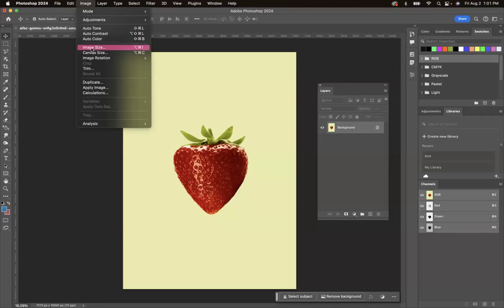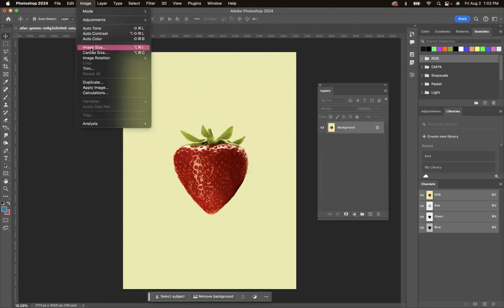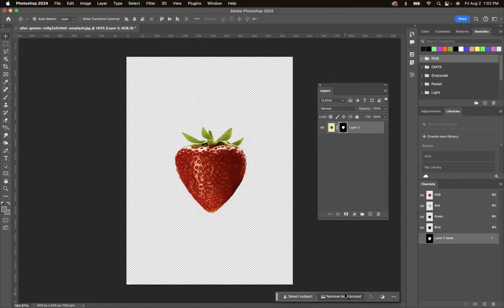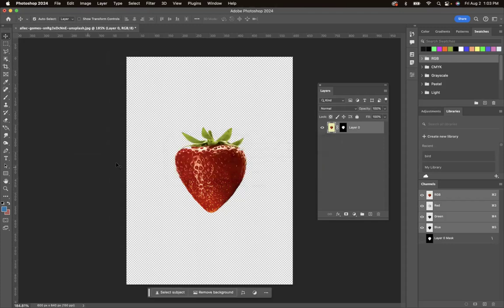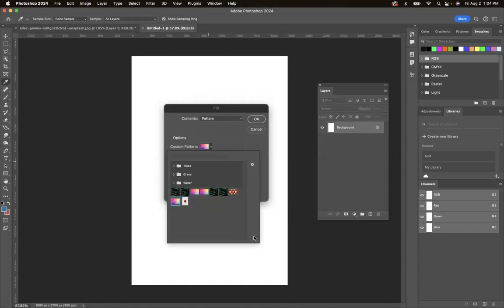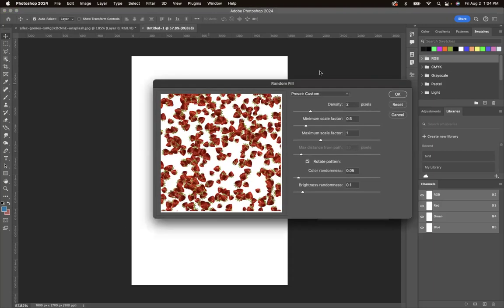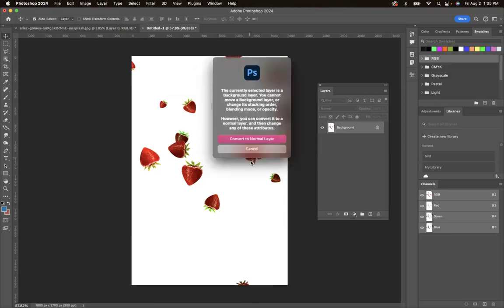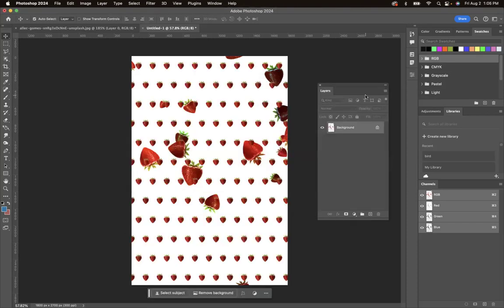GRAF153 U05 PhotoshopDemos Patterns